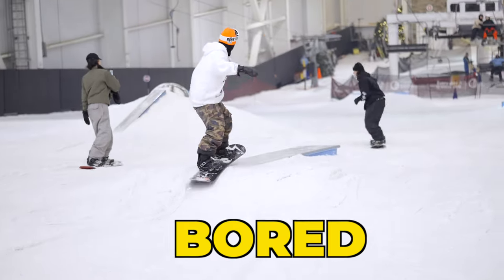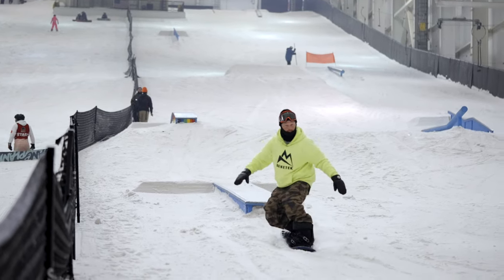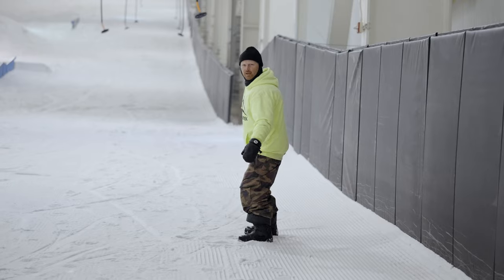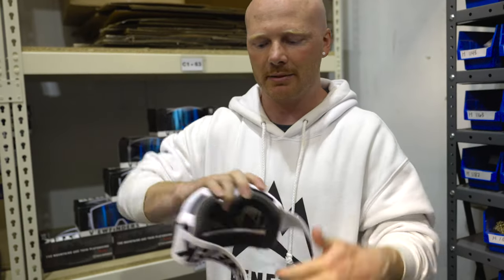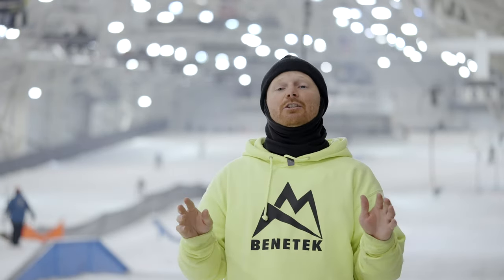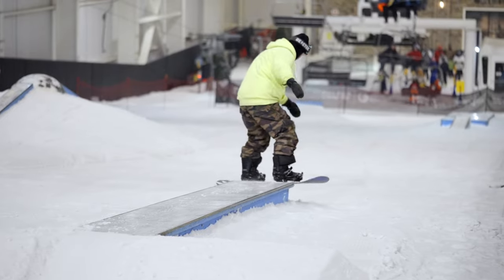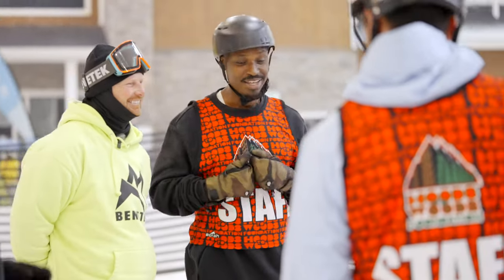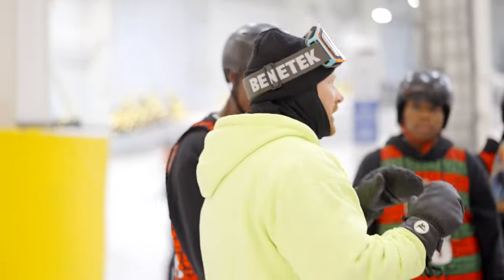Best Boardslide Video On The Internet! How to boardslide a snowboard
Learning how to board slide on your snowboard should be a fun and exciting experience but most people have learned the hard way. Today, we're going to breakdown the body positions and the skills needed to learn to slide sideways safely. Then I'll breakdown the board slide into 4 easy and simple steps.

Intro 0:00 -0:10
Snowboard Inspiration 0:10-1:05
Ideal Body Positions 1:05-1:57
How to Rotate to 90° 1:57-3:22
BENETEK GOGGLES! 3:22-4:30
Common Mistakes 4:30-5:13
Learn your First Boardslide 5:14-8:08
Share this video! 8:09- 8:26
Outro 8:27-8:37
Bonus 8:37-9:38

This